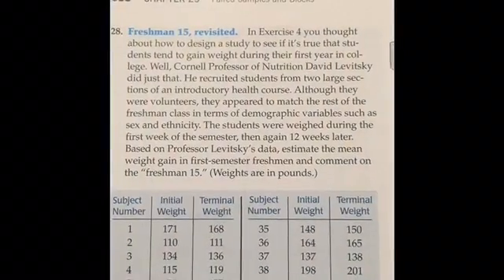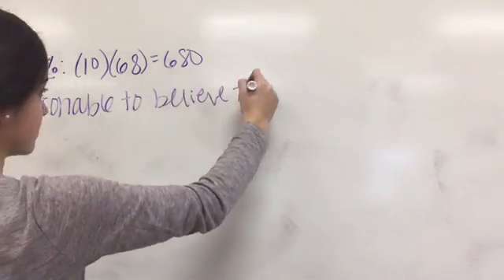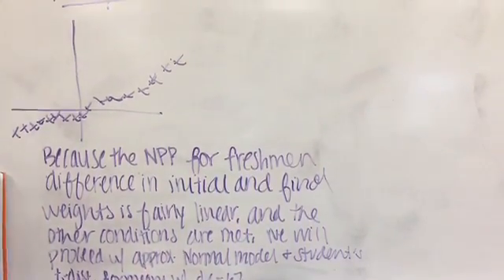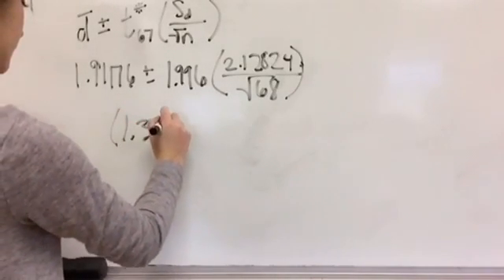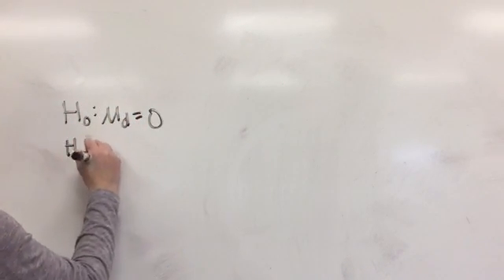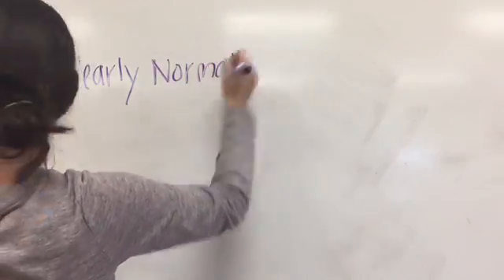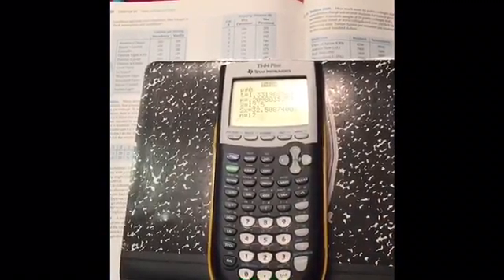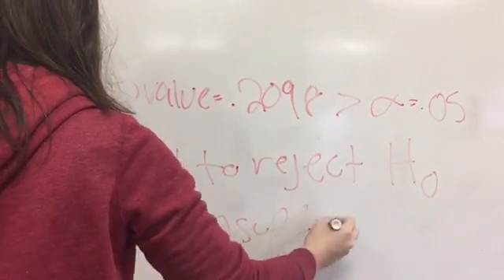Stealing Yogurt and Fighting Freshmen